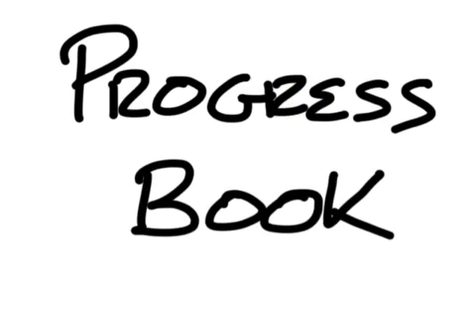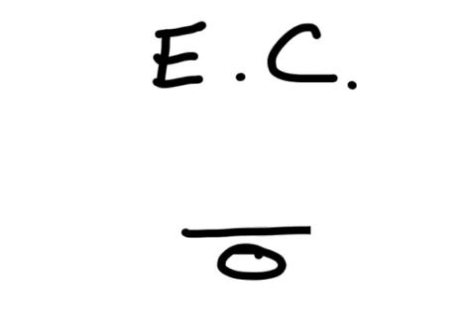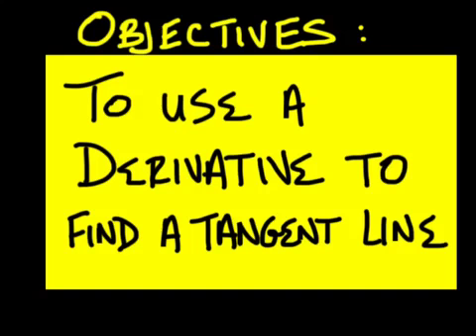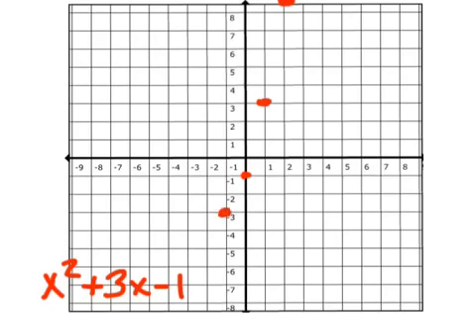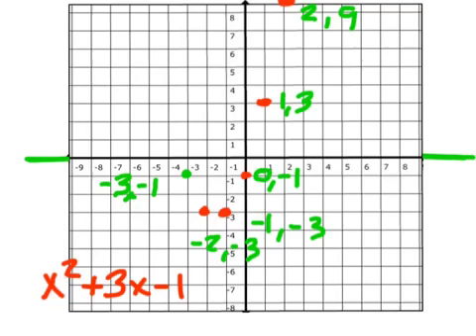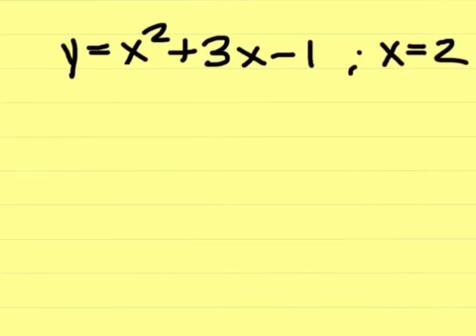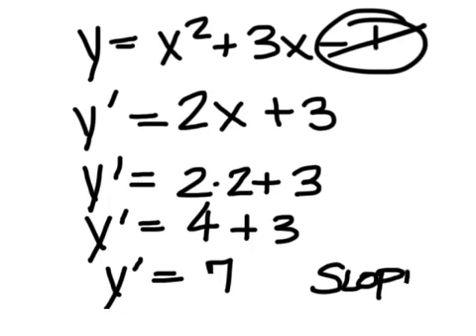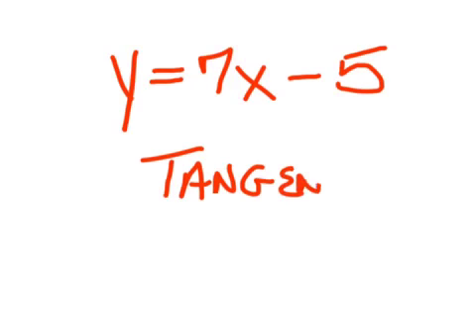4th Period Tuesday January 29, 2013 (Green High School)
Objective:
To find the equation of the tangent line for a given function.
to use a derivative to find the slope of a tangent line.